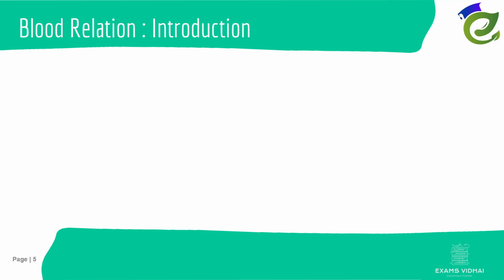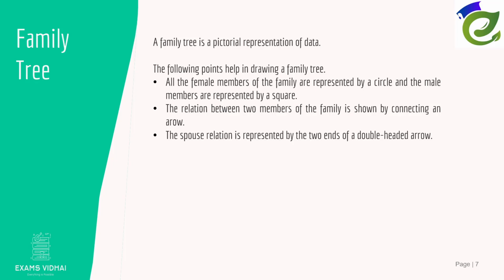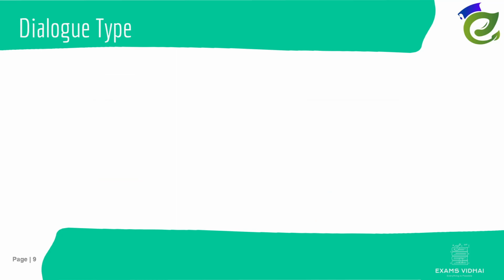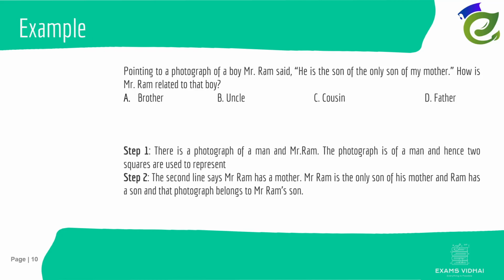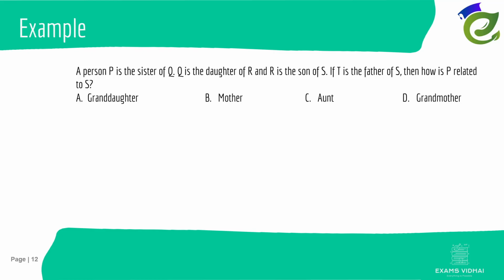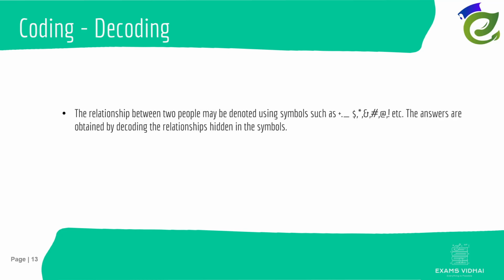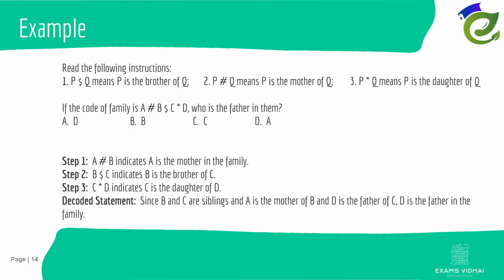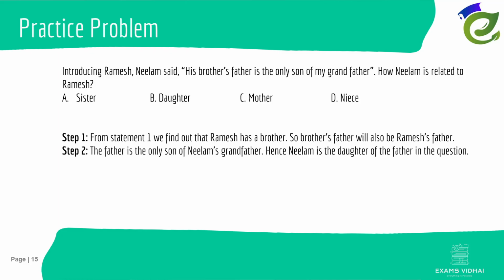Blood Relations | Mental Ability | NTSE NMMS | Vidhai Exams Possible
In this video, our Vidhai volunteer Yash Agarwal teaches about Blood Relations concept and problems for NTSE and NMMS exams preparation.